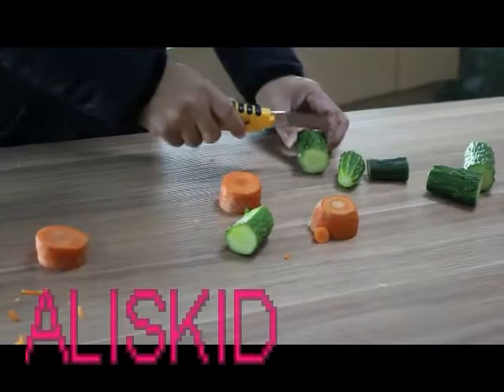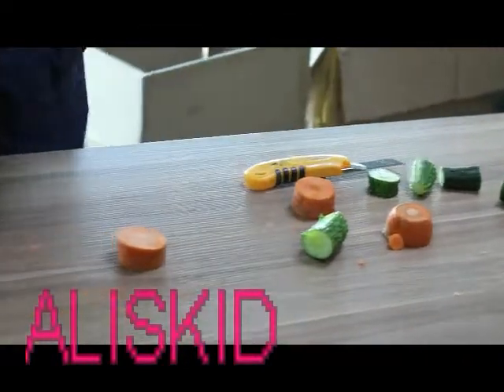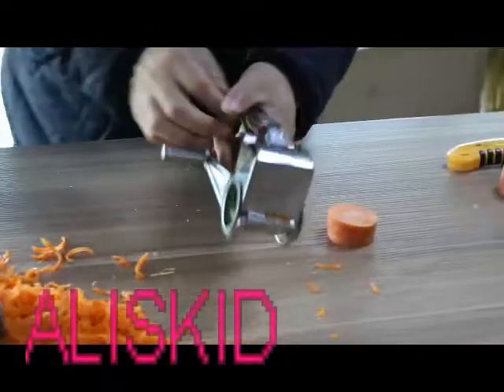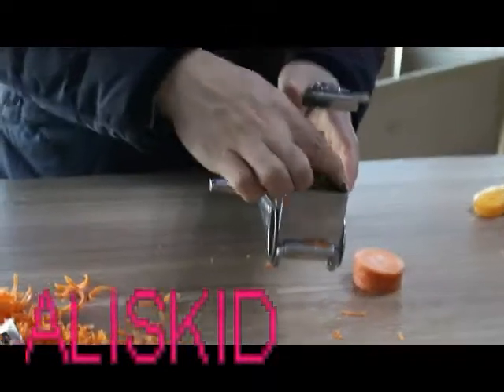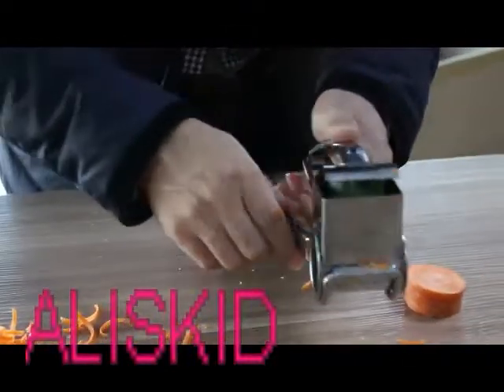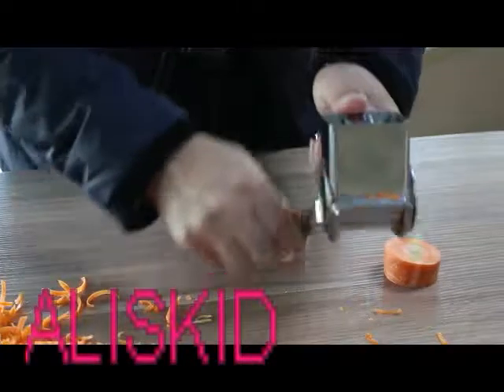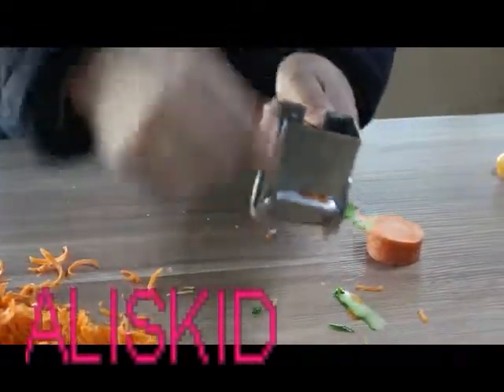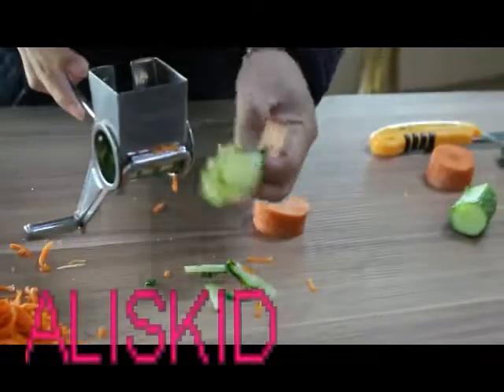Rotary Cheese Grater | Stainless Steel Cheese Grater